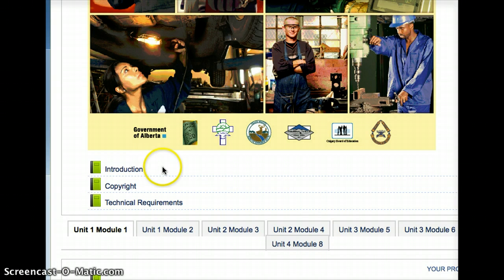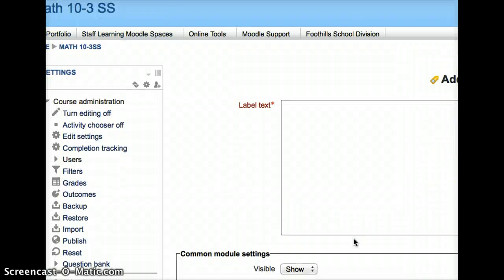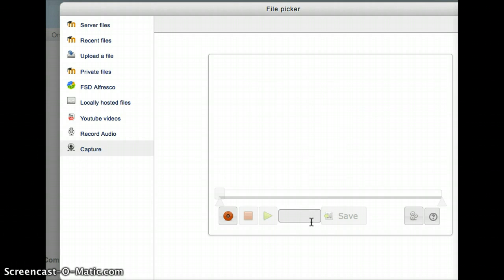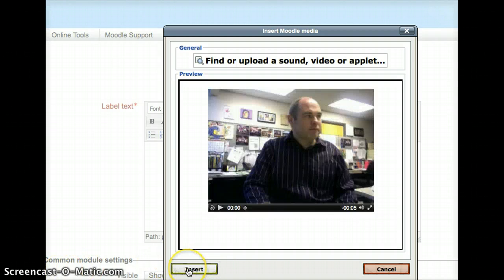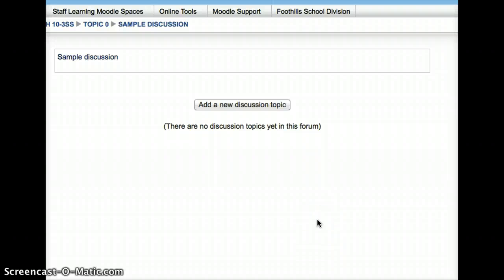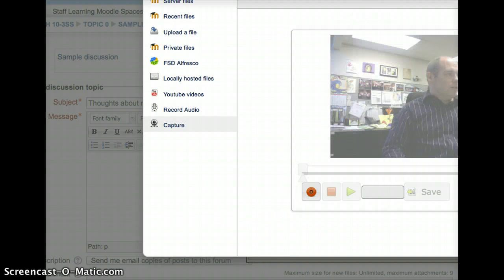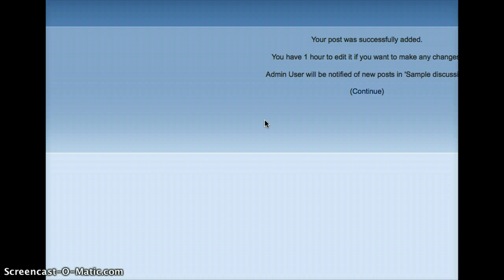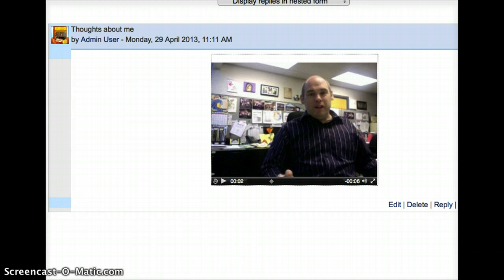Using your webcam with moodle.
Thanks to a new plugin we've installed called oohoo capture, teachers and students can post video to Moodle directly from their webcam.